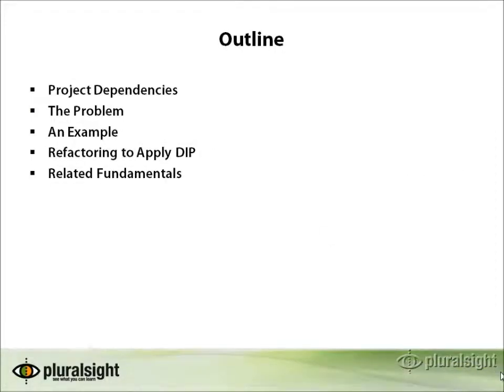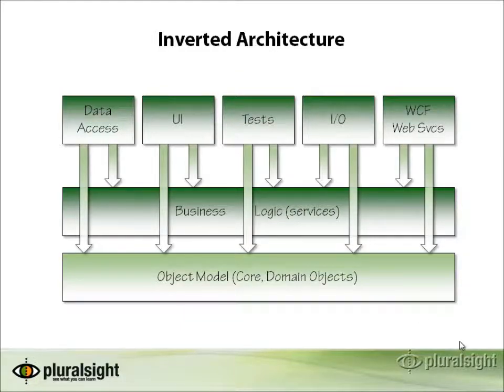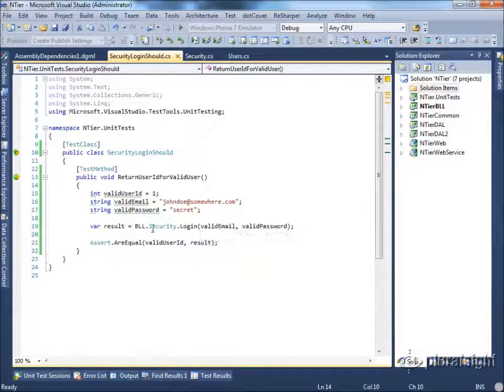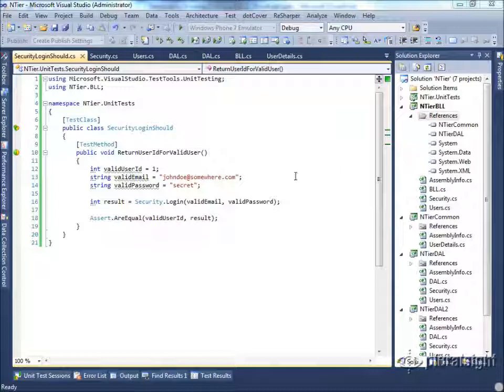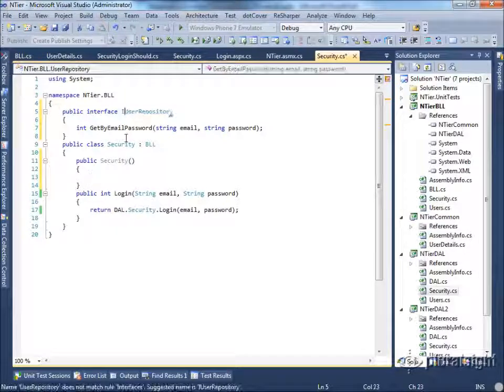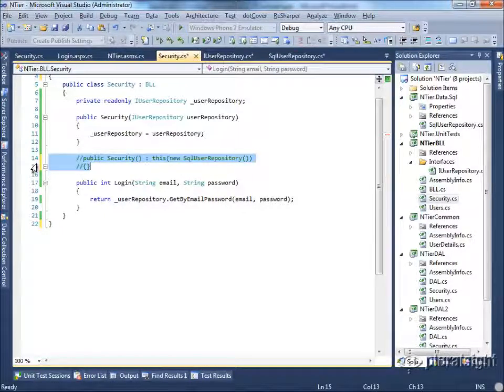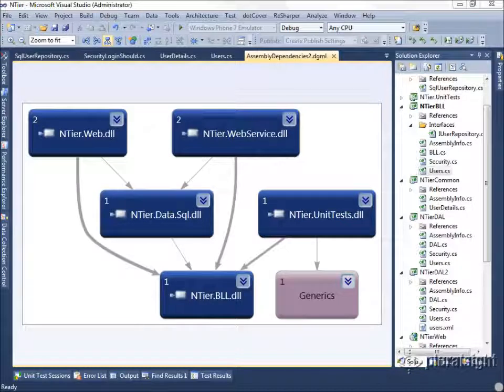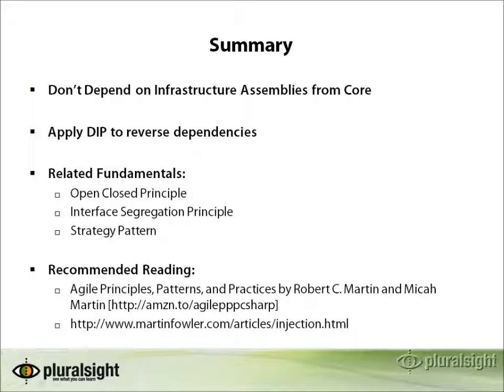Principle of OOD - P6 - Dependency Inversion II